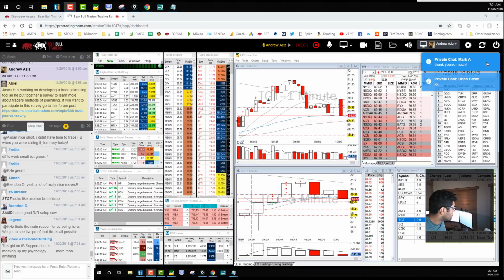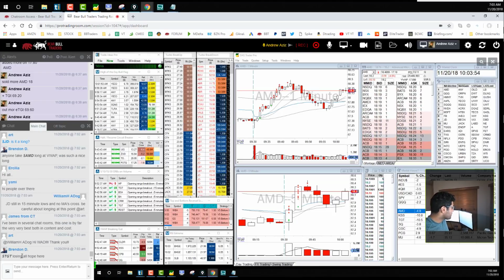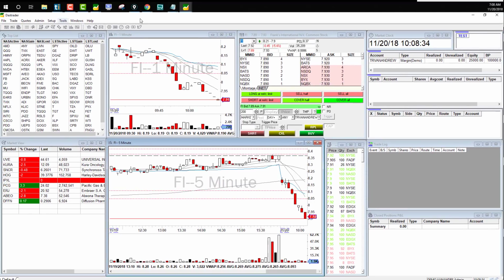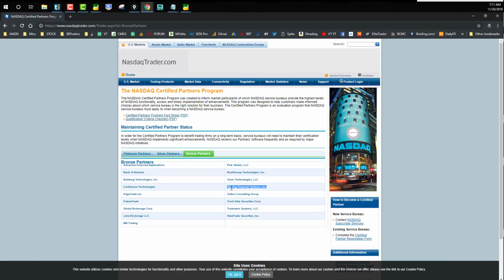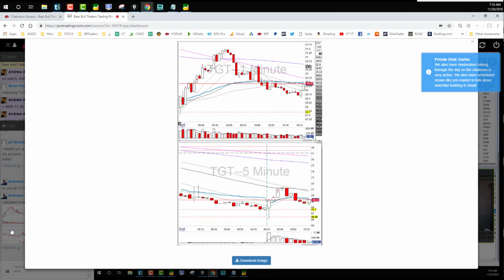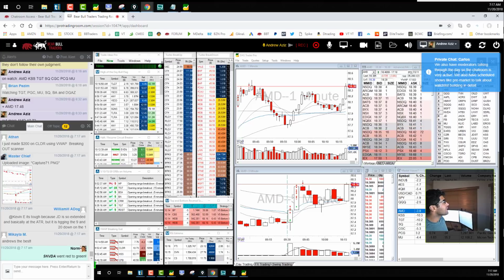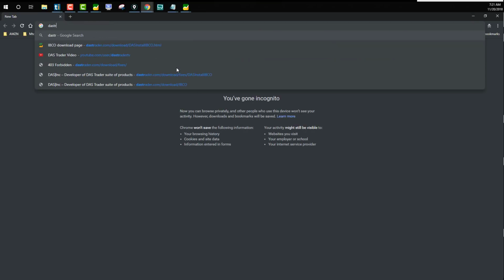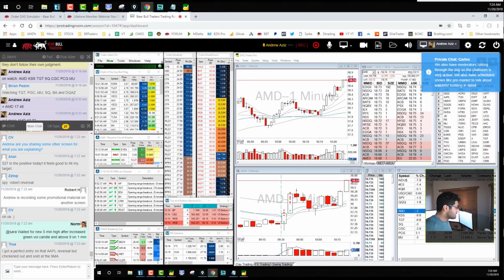Day Trading Education, Tools and Simulator